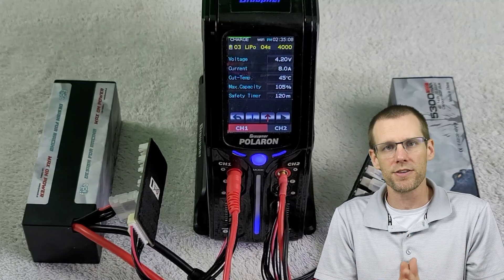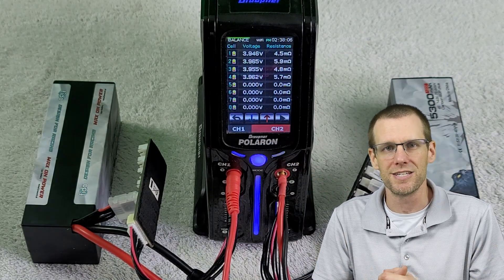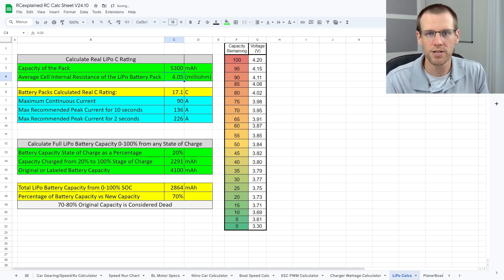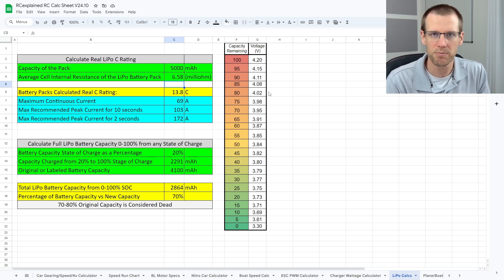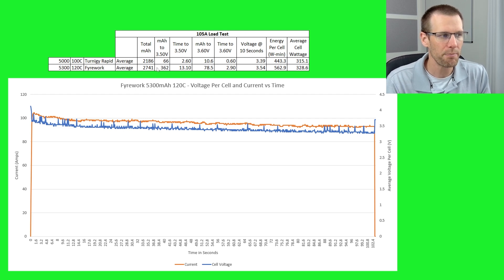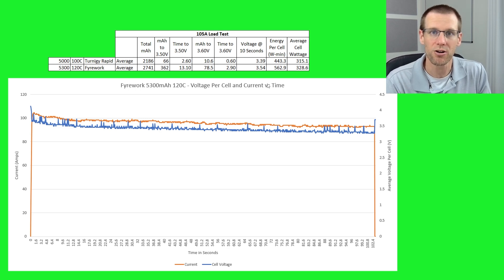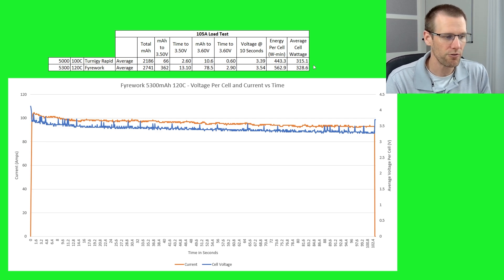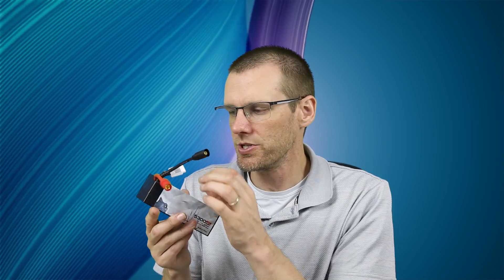Fyrrework 4S 5300mAh LiPo Battery put to the Ultimate Test